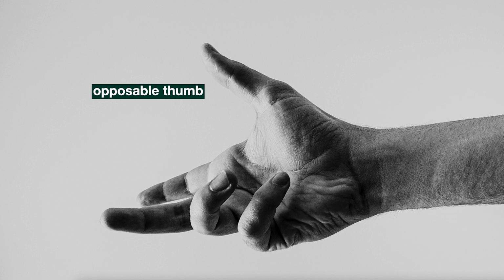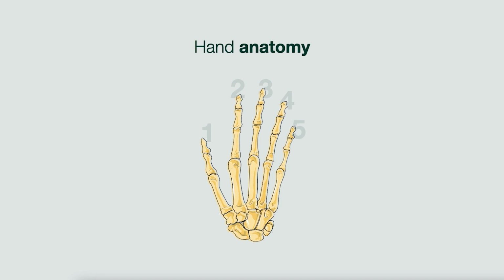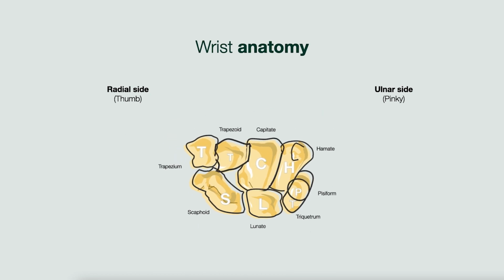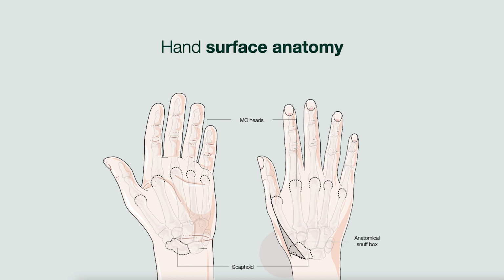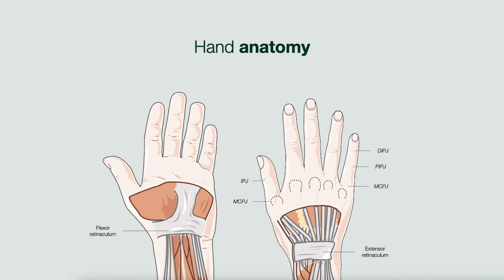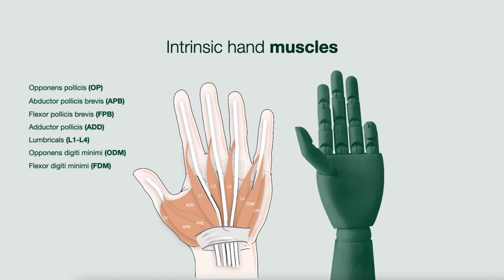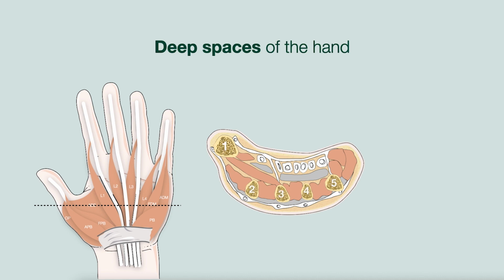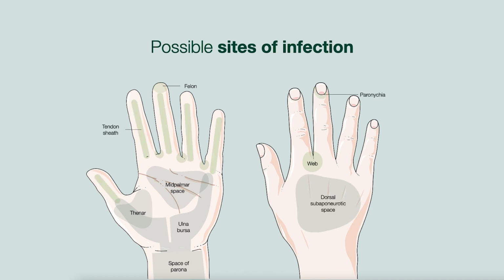Hand Anatomy | Bones and Muscles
This video is for general educational purposes only.

SFX: Pixabay